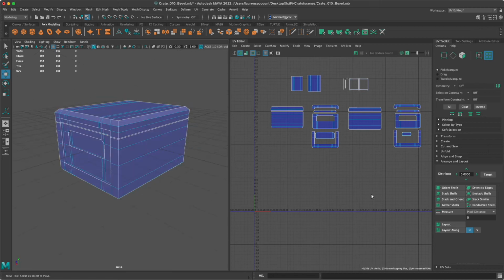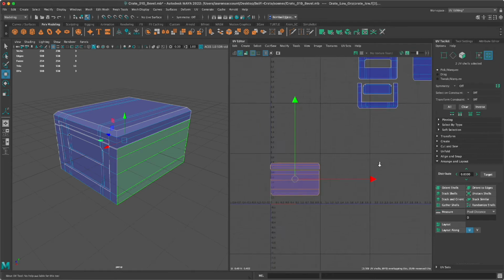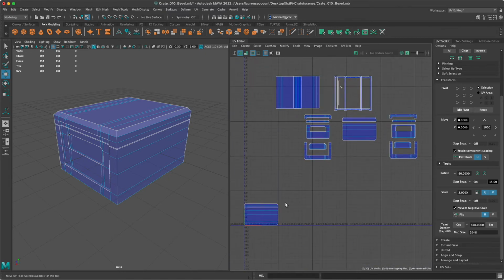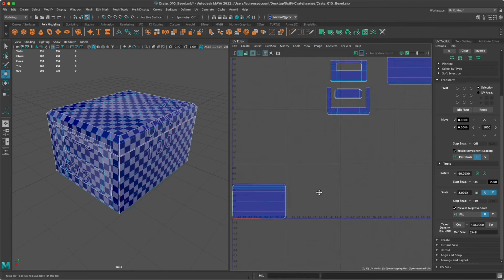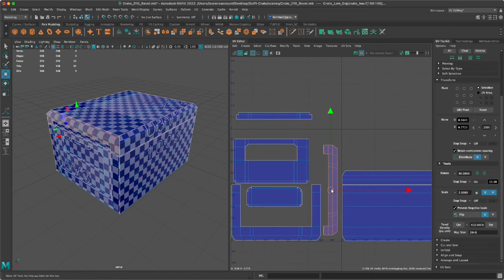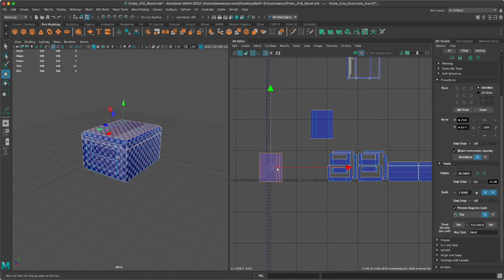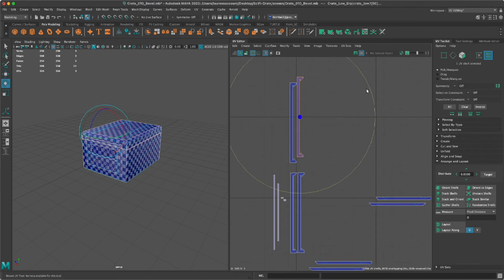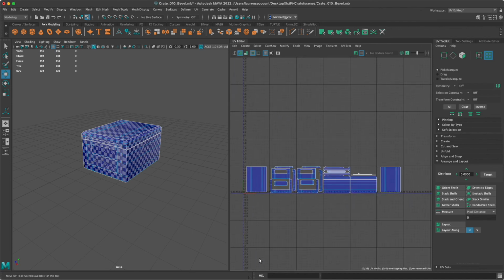Modeling a Sci-Fi Crate 2.0 - Part 8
Packing the crate's UV maps in UDIM tiles.